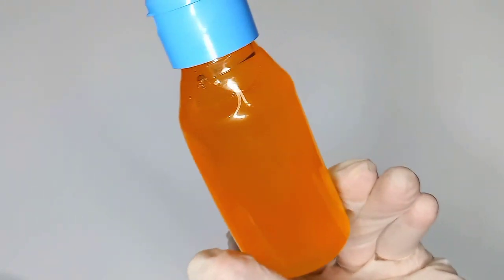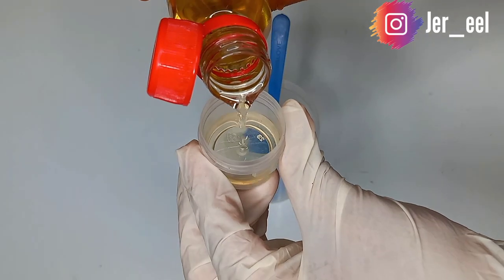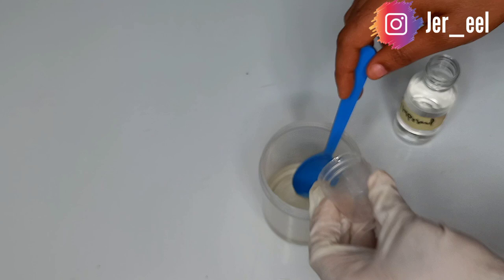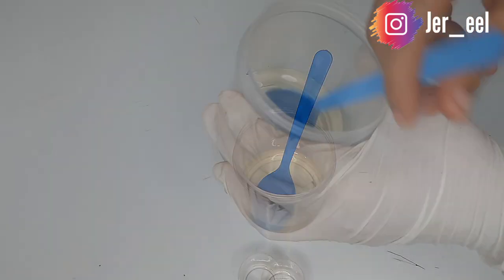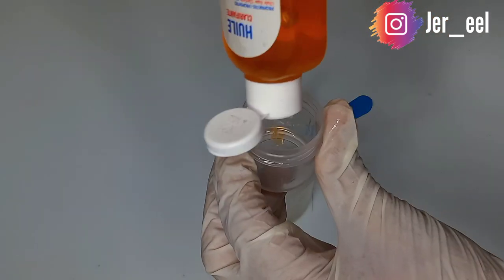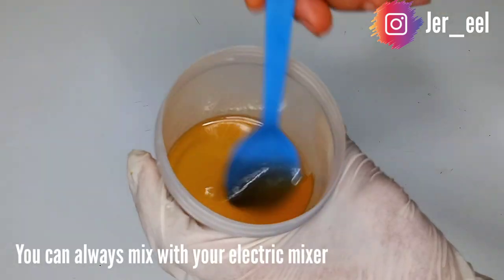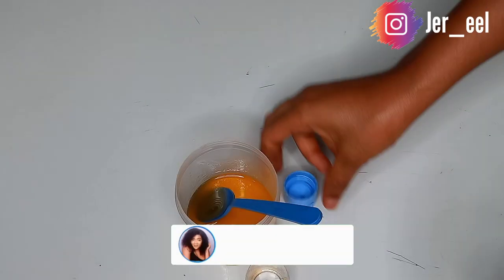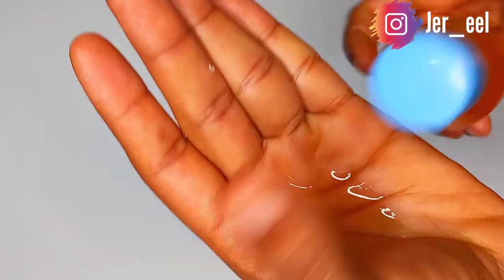HOW I PROMIX THE HUILE WHITE NOW OIL | FOR 3X WHITER & GLOWY SKIN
If this is your first time stopping by, you are most definitely welcome, please don't make it your last.

• Well in today's video I will be showing you how to promix the HUILE WHITE NOW OIL.

•snapchat ~ jereelisbae

jereel.nguma @gmail.com

✨ Sub Count ✨

Goal to achieve  before the year ends.

• FAQ

Height ~ 5/8

If you have read this far 👍🏻